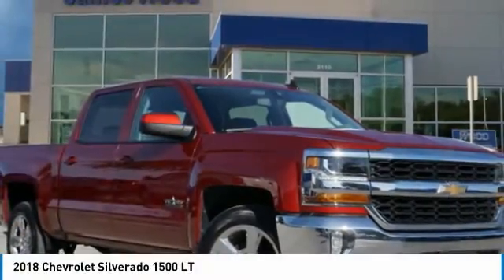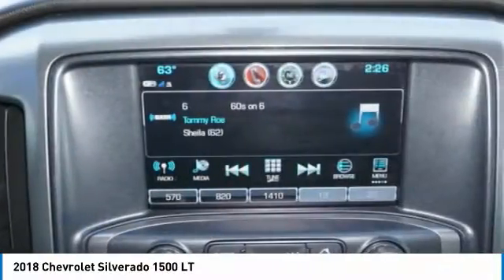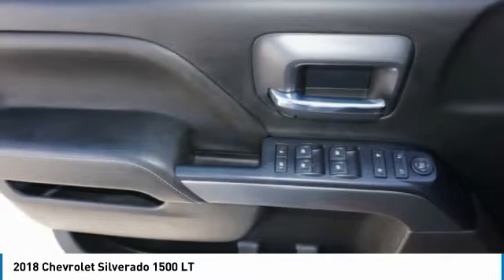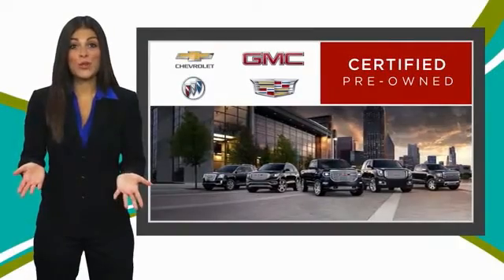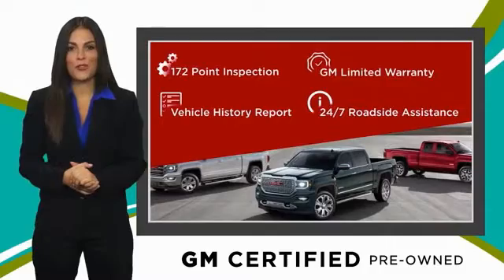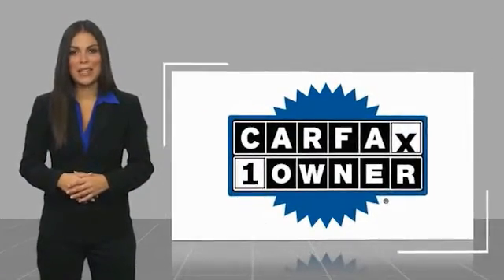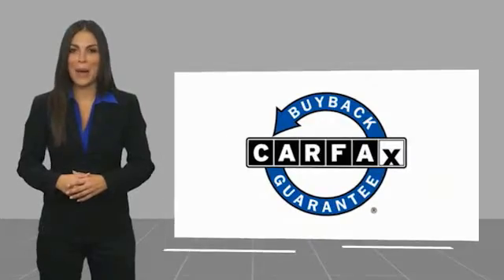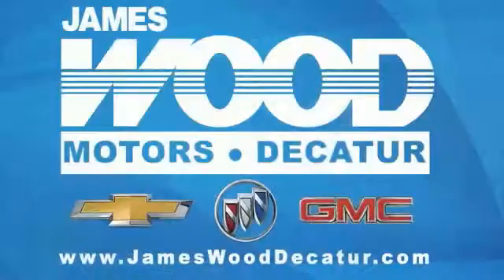2018 Chevrolet Silverado 1500 Decatur TX 110573A1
2018 Chevrolet Silverado 1500 LT

2111 US HWY 287 South

Pick up this Cajun Red Tintcoat 2018 Chevrolet Silverado 1500, available today at James Wood Motors. This could be the one you've been searching for.